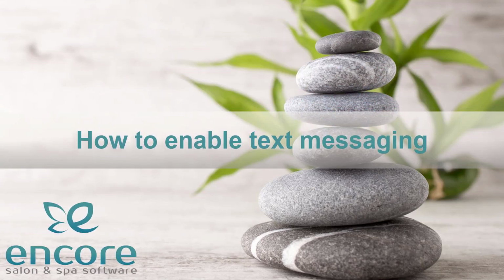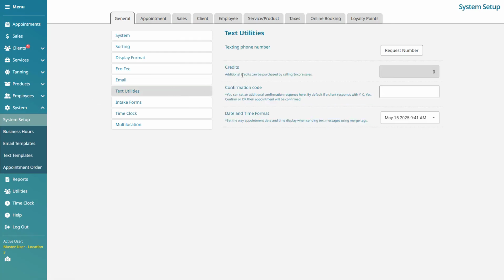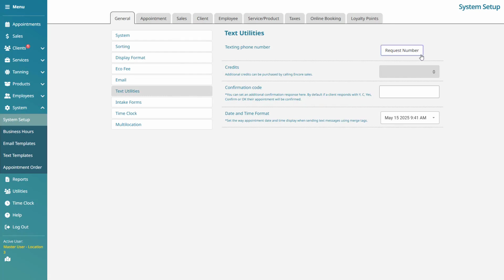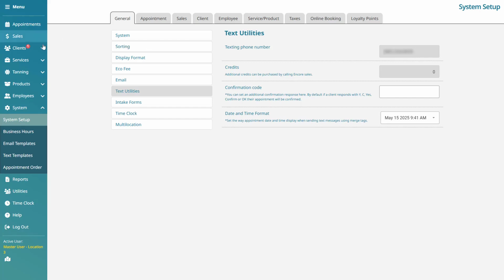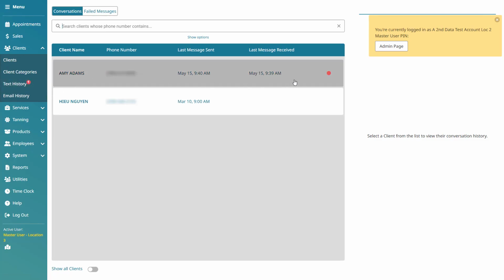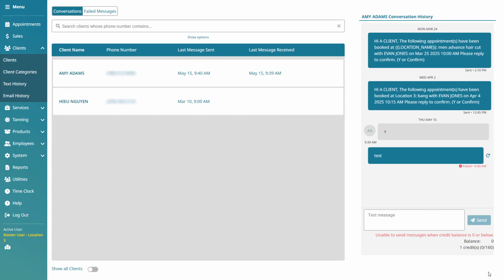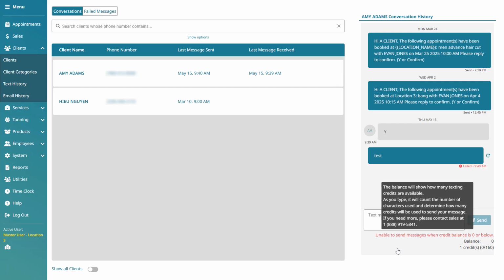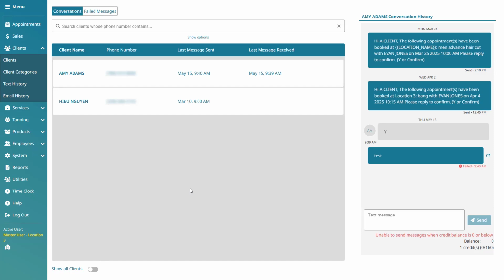How to enable text messaging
A tutorial on turning on texting in the Encore Salon & Spa Software.

Code: MZGKGTHX55KDZEVP